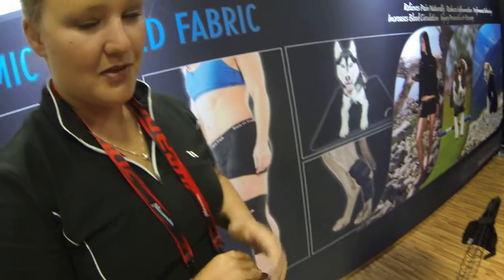Back On Track Ceramic Physical Therapy Products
Back On Track products @ 2014 Interbike